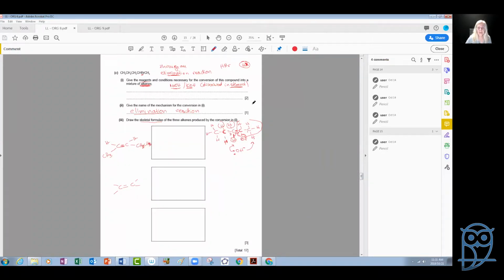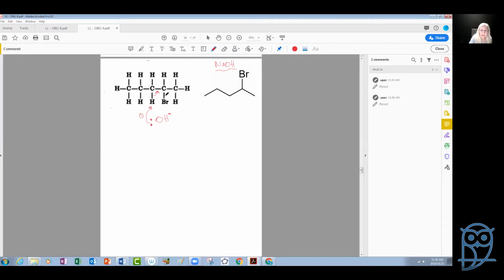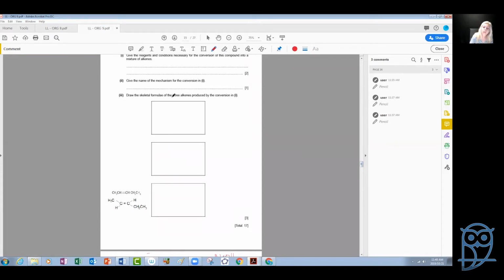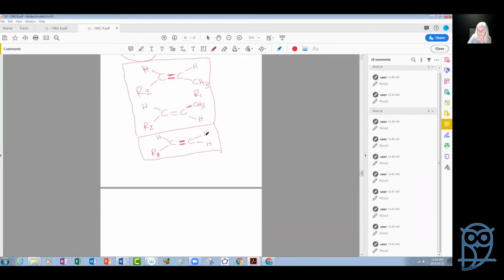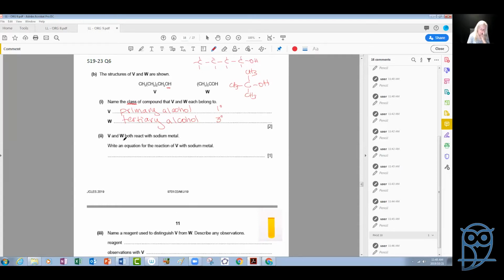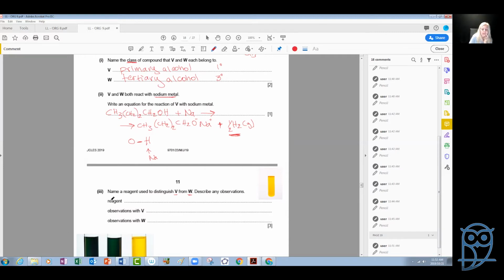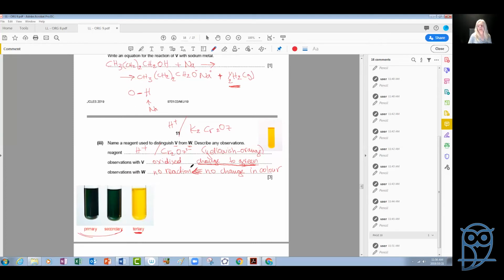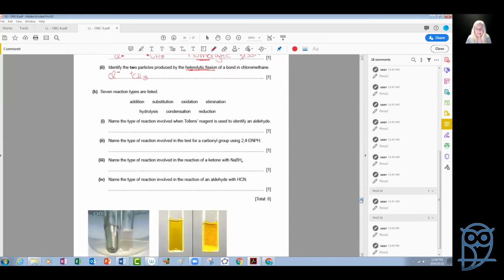Live Lesson: AS Chemistry - Alcohols, aldehydes and ketones